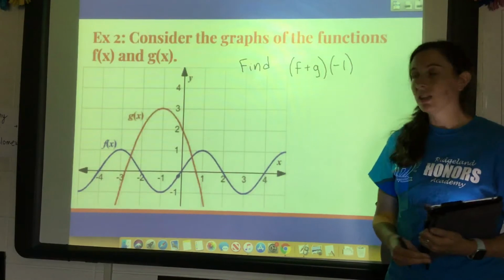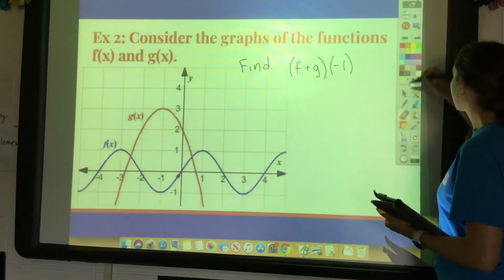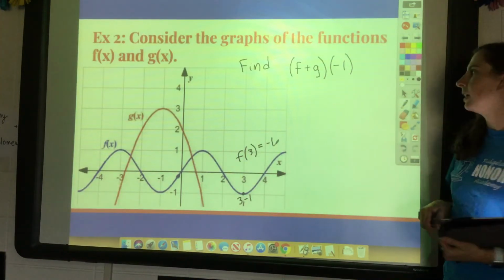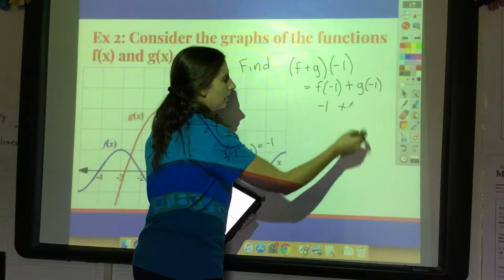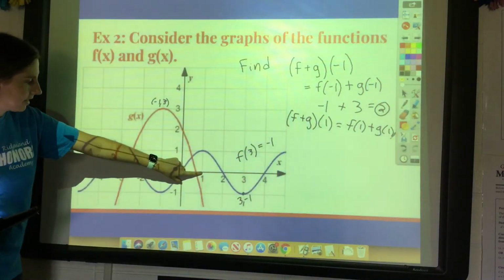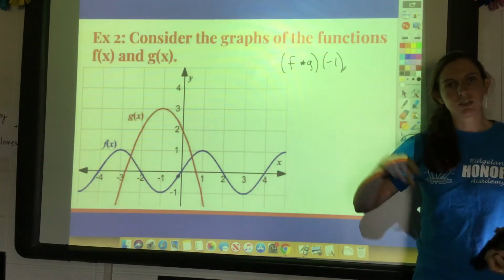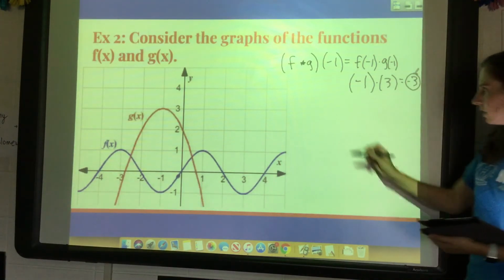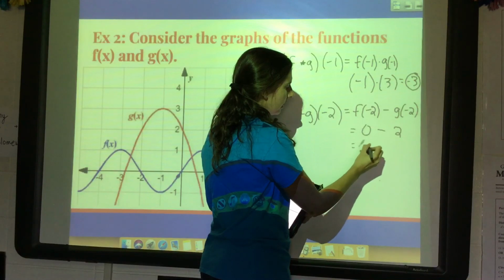Operations With Functions (Part 2)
More examples of adding, subtracting, and multiplying functions.

Algebra 2